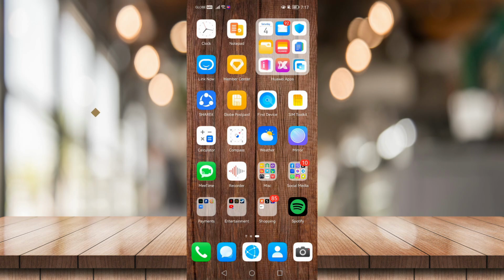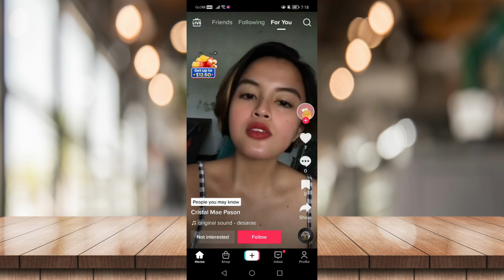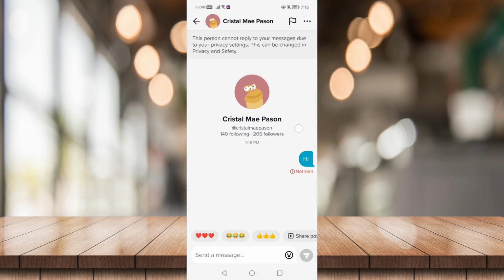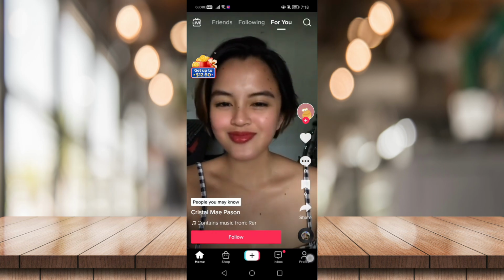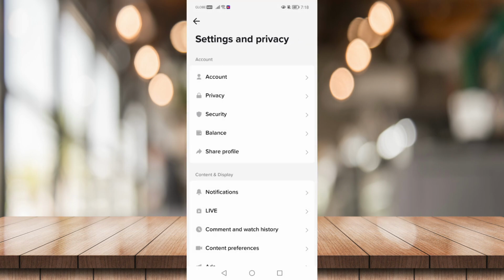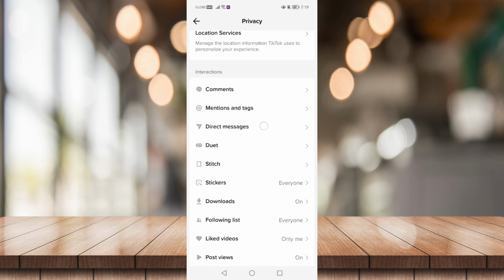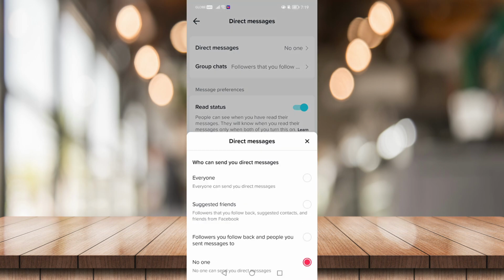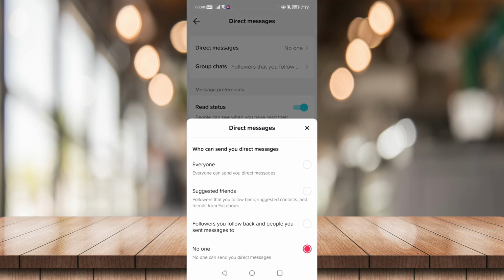How To Fix TikTok Message Not Sending Error On Android (Quick & Easy)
How To Fix TikTok Message Not Sending Error On Android

In this video I'll show you how to fix the error of not sending message on TikTok via Android. The method is very simple and clearly described in the video. Follow all of the steps and by end of this video you will be trained in fixing errors of not messages not sending on TikTok!